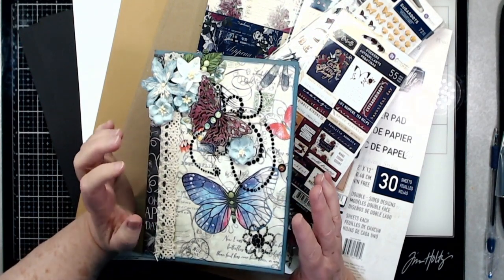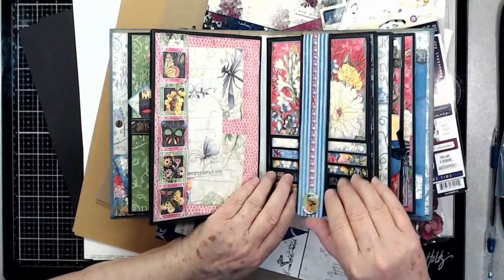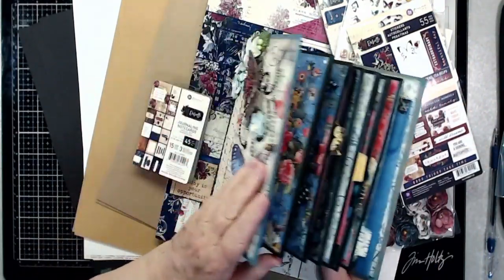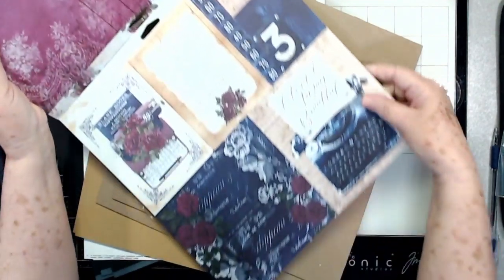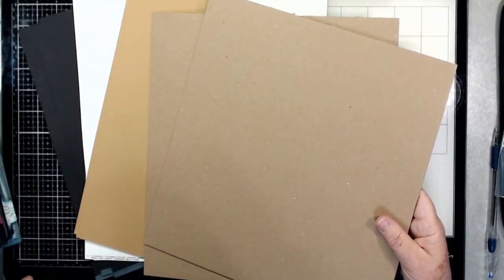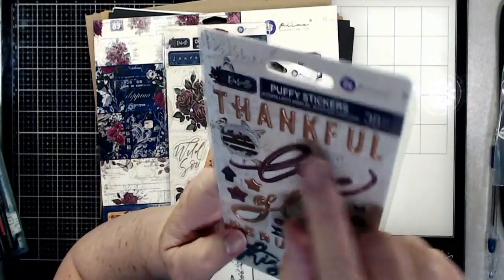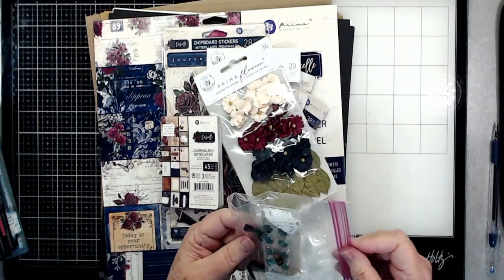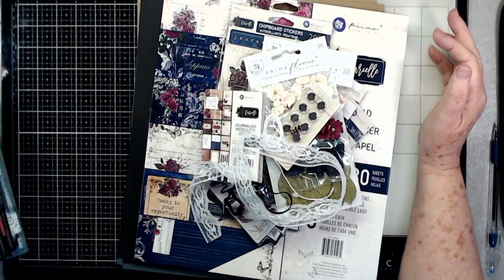IT'S BACK! THANKFUL MINI ALBUM 2019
By much request we have brought our Thankful Mini Album back again this year, and this year we are offering in three different kits. Check out the link below to see what each kit contains.

Products I use:

Nesting circle die

Purple tape

Big Shot

     ***code: EDITHWRAY8